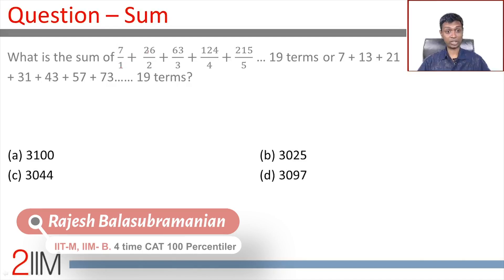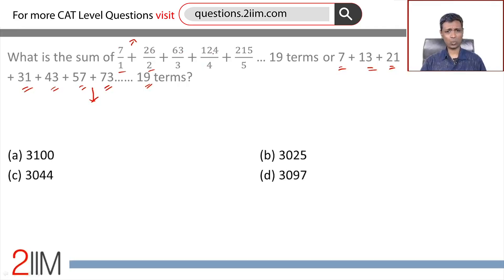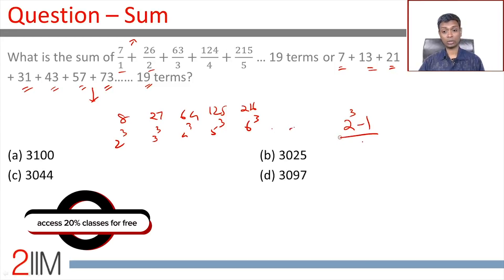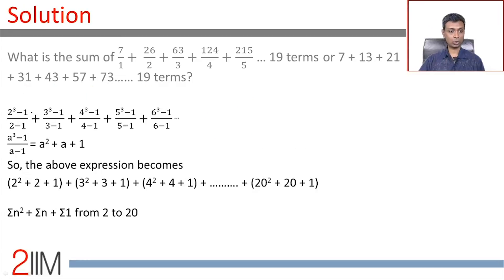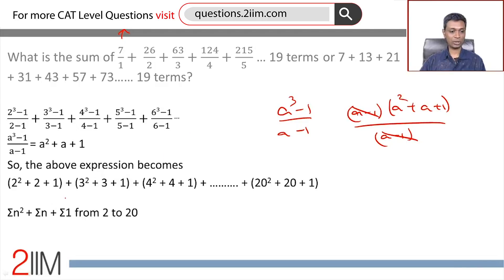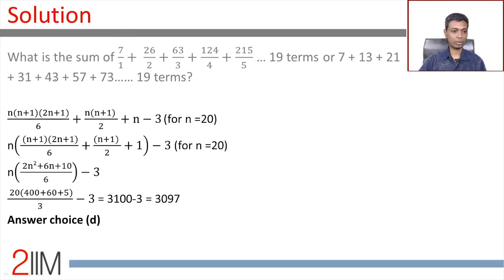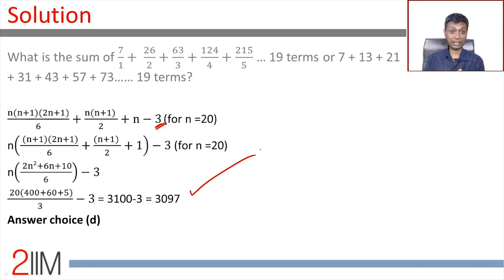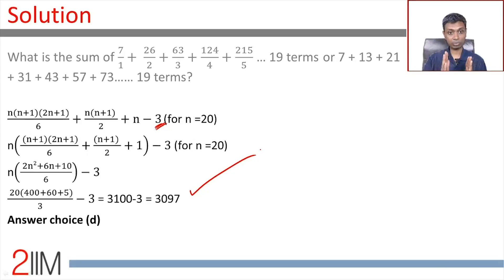CAT Preparation - Polynomials Question 14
CAT level question in Polynomial - 14

Question: What is the sum of 7/1 + 26/2 + 63/3 + 124/4 + ... 19 terms OR 7 + 13 + 21 + 31 + ... 19 terms
(a) 3100
(b) 3025
(d) 3097